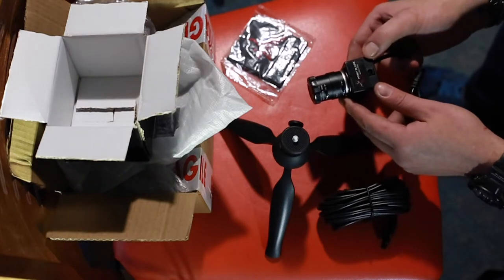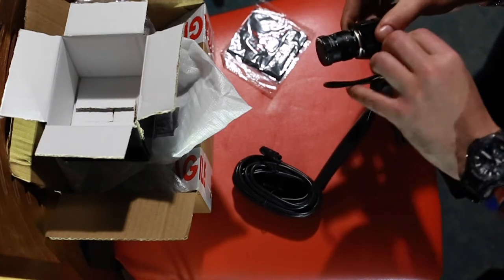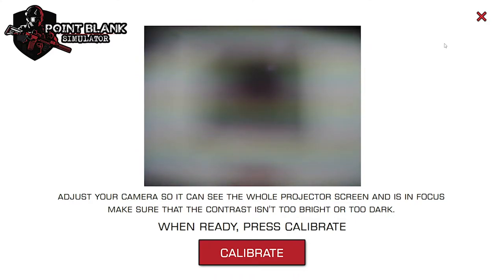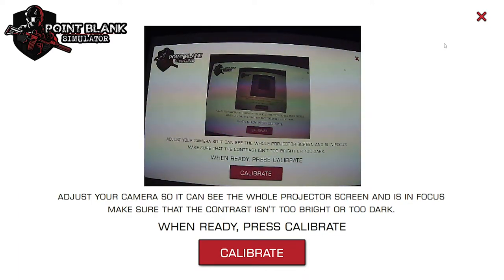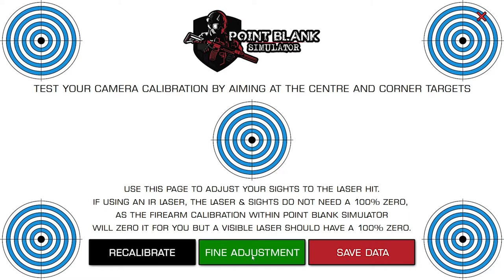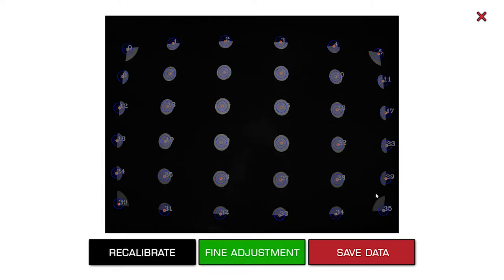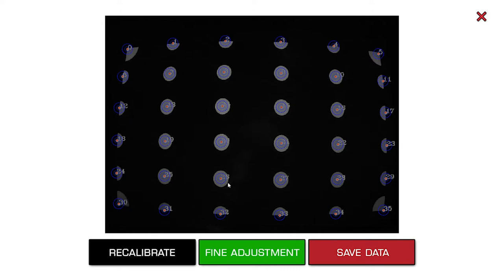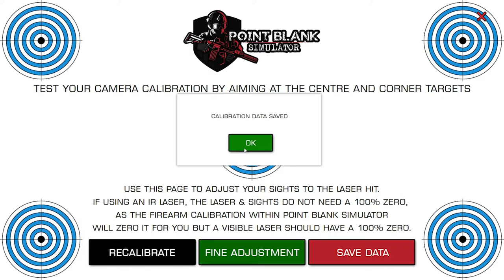Point Blank Simulator - How to set up your new camera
How to set up your PBS Camera.  Our camera can detect RED and IR.  Recoil lasers must be IR.

Video covers:
What comes in the box.
How to mount to a tripod.
How to zoom and focus the camera.
How to run camera calibration.
How to run the shot detection.